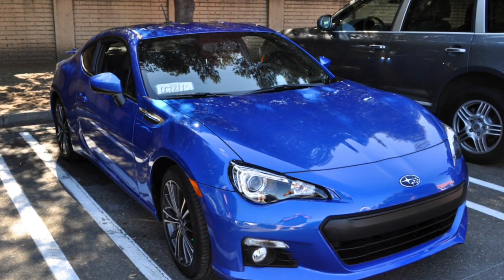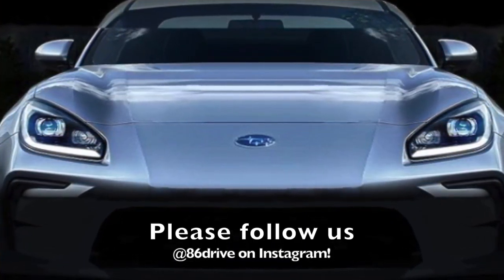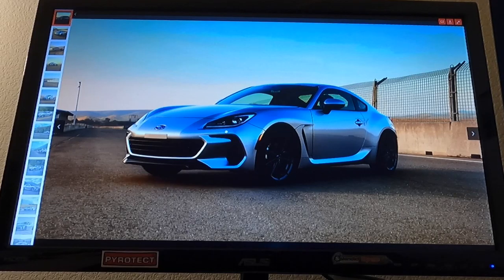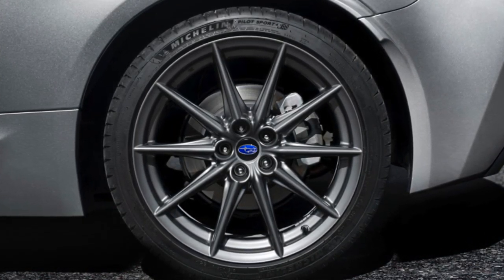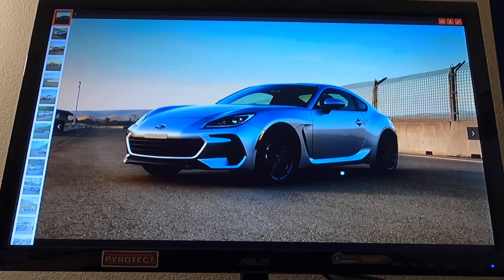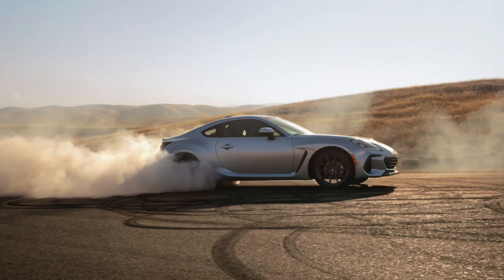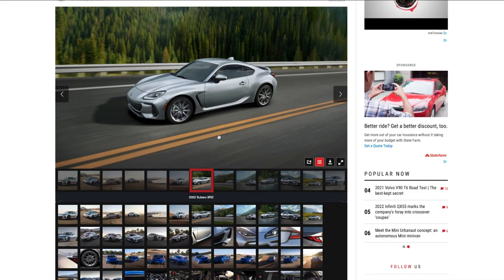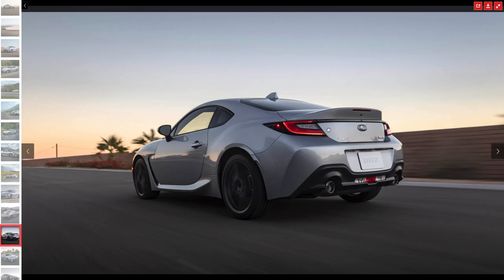2022 Subaru BRZ: Our first look at the next-gen BRZ! (I got it mostly right)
We finally get a look at what has been hinted at, hyped up, and eagerly anticipated for several months now.  Subaru is unveiling their next generation BRZ sports car (it will be the 2022 Subaru BRZ) and there are a lot of expectations for the next iteration of a car that we already know and love!

In Part 1 of a 2 part installment, we talk about those expectations and I give a few predictions (just before the reveal) about what we will see in the Subaru sports car.  Then we jump online for the virtual launch event.  We'll spend a good chunk of time looking at the new car design and what's changed from the previous model.  So much time in fact, that we decided to break it up into 2 parts.  Part 2 of the video, where we wrap up our detailed look into the new BRZ will be up soon as well, and there we'll give our overall thoughts about the new redesign at the end.  Sorry it's so lengthy, but it's a topic that we're super passionate about so I think it's worth the time to deep dive into it!

For more info on the 2022 Subaru BRZ, visit the Subaru

For the image gallery I used in the video visit the autoblog story on the new BRZ

About NorCal 86DRIVE - we are a driving club consisting of members who enjoy taking our cars out on the local twisties, the autocross courses, and the race tracks. to see more photos, videos and get more info on upcoming meets and drives!  Also check out our online store for 86DRIVE apparel such as t-shirts, hoodies and other merchandise!